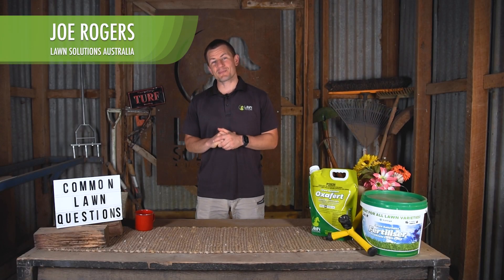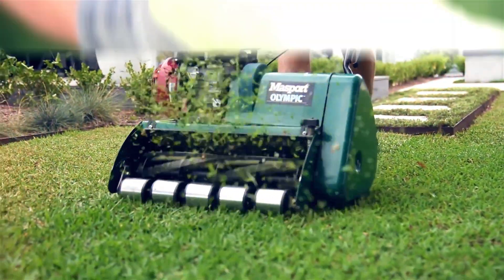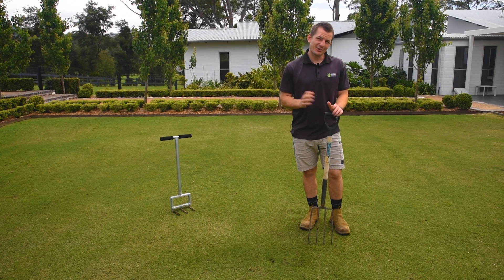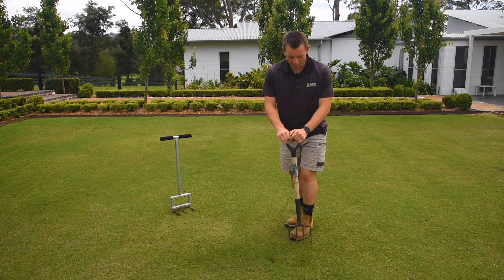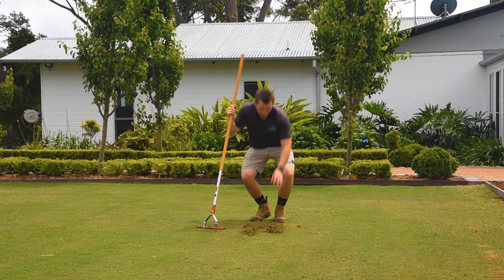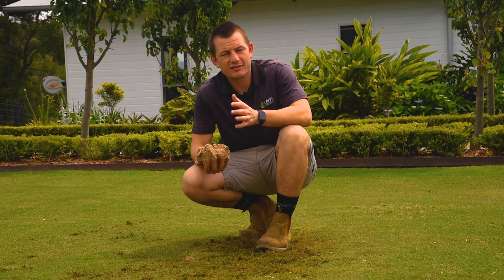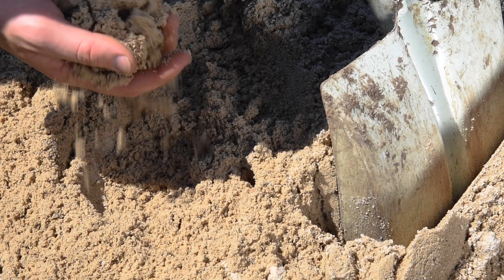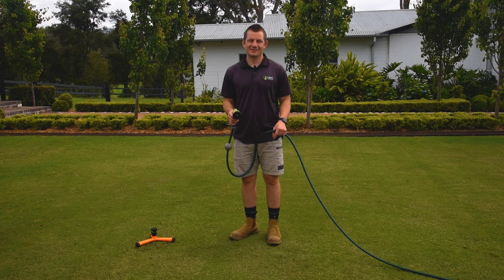Commonly Asked Lawn Questions | Part 2 Lawn Renovation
Welcome to part 2 of the most commonly asked questions we receive from lawn lovers, check out part 1 if you haven’t already. In this video, we cover questions most commonly asked during the warmer months relating to lawn renovation.

Some of the answers to these questions require more detail, so we will link to a blog or video with more information where appropriate throughout the video so you can get all the information you need.

How do I aerate my lawn and when should I do it?

We recommend either manually doing so using a garden fork, a manual core aerator or hiring an aerating machine. When using a garden fork, drive the fork into the ground and then give it a wriggle back and forth to help break up the soil profile.

When using a core aerator, whether it be manually or with a machine, when the tynes exit the ground, they will remove cores that help to create more space in the soil profile.

Should I dethatch my lawn?

By removing thatch, your soil base will be able to the receive air and nutrients it needs. This will also help your lawn feel less spongy underfoot. The perfect time to dethatch your lawn is towards the end of spring when lawns are growing quickly and will have time to recover before the cooler months.

What soil is best for top dressing?

In most cases top dressing is done to help correct poor soil preparation or low spots in your lawn. This can mean using either sandy loam, fresh organic matter or even a straight-washed sand.

When should I water my lawn?

Once established, only when your lawn needs it. The perfect time to water is early morning before the sun fully comes out rather than in the evening or at night. This can help prevent your lawn from developing a fungal disease.

Watering your lawn after dethatching or topdressing on a regular basis will be important to help with recovery.

Hopefully this has answered some of the lawn questions you may have with more information available through the links provided.

Lawn Solutions Australia - Australia’s best and most experienced turf growers - Proud Suppliers of Sir Walter DNA Certified, Sir Grange & TifTuf 🌱